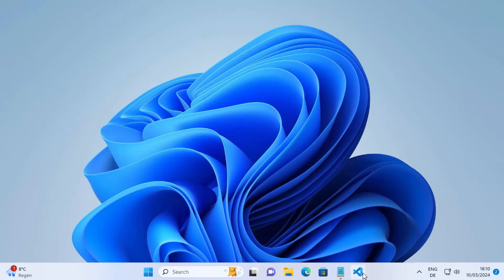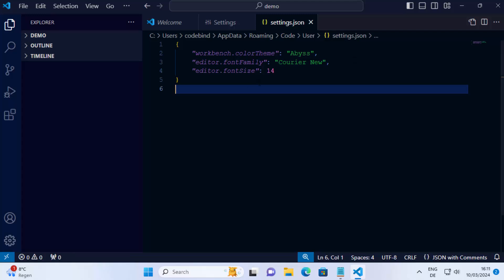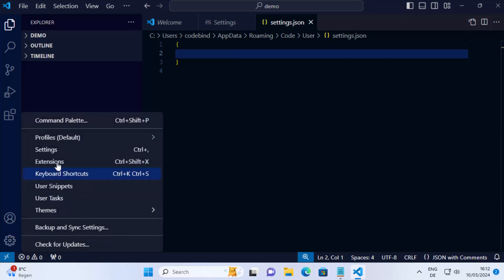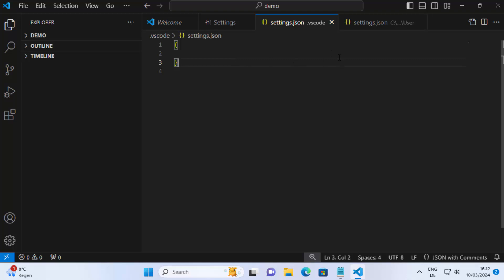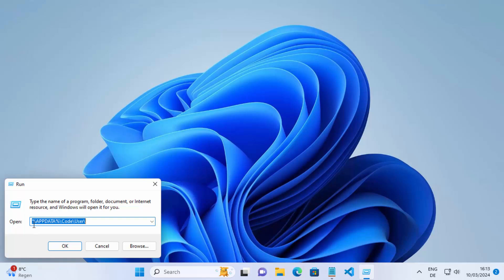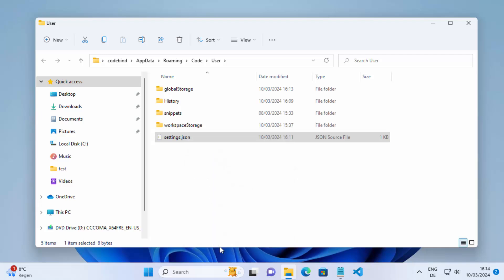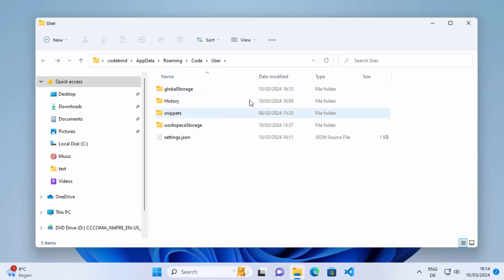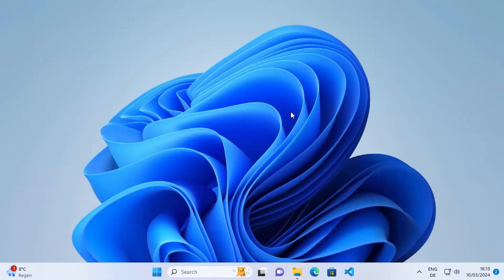How to Reset VSCode Settings | Reset Visual Studio Code Step by Step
Resetting Visual Studio Code (VSCode) settings can help resolve issues caused by misconfigurations or extensions. This guide will walk you through the steps to reset VSCode settings to their default state. Follow these steps to ensure a clean and fresh setup of your VSCode environment.

**Step-by-Step Instructions:**

**Step 1: Open Visual Studio Code**
1. Locate and open Visual Studio Code on your computer.

**Step 2: Open Command Palette**
1. Press `Ctrl + Shift + P` (Windows/Linux) or `Cmd + Shift + P` (Mac) to open the Command Palette.

1. In the Command Palette, type `Preferences: Open Settings (UI)` and press `Enter`. This will open the Settings UI where you can manage various VSCode settings.

**Step 4: Reset User Settings**
1. In the Settings UI, you will see a gear icon at the top right corner. Click on it and select `Open Settings (JSON)`.
2. This will open the `settings.json` file where user-specific settings are stored.
3. Delete all the content in the `settings.json` file and save it. This action will reset all your user settings to default.

**Step 5: Reset Workspace Settings**
1. If you have workspace-specific settings, repeat the above steps but select `Preferences: Open Workspace Settings (JSON)` instead.
2. Delete all the content in this `settings.json` file and save it.

**Step 6: Disable or Remove Extensions**
1. Sometimes extensions can cause issues. To manage extensions, click on the Extensions icon in the Activity Bar on the side of the window (or press `Ctrl + Shift + X`).
2. Browse through your installed extensions and disable or uninstall any that might be causing issues.

**Step 7: Clear VSCode Cache**
1. To ensure a complete reset, you might want to clear the VSCode cache. The cache is stored in different locations depending on your operating system.
   - **Windows**:
     ```sh
     %APPDATA%\Code
   - **Linux**:
     ```sh
     ~/.config/Code
   - **Mac**:
     ```sh
     ~/Library/Application Support/Code
2. Delete the `CachedData` and `Cache` folders within the above directories.

**Step 8: Restart VSCode**
1. Close and reopen Visual Studio Code to apply the changes and ensure that all settings are reset to their defaults.

**Step 9: Verify Settings**
1. After restarting, you can verify that the settings have been reset by opening the Command Palette again (`Ctrl + Shift + P` or `Cmd + Shift + P`) and typing `Preferences: Open Settings (UI)`.
2. Check to see that your settings have returned to their default state.

**Additional Tips:**
- **Backup Settings**: Before resetting, you may want to back up your settings. Copy the content of `settings.json` to a text file for future reference.
- **Reinstall Extensions**: After resetting, you might need to reinstall and reconfigure your essential extensions.
- **Sync Settings**: If you use VSCode on multiple devices, consider using the Settings Sync feature to keep your settings consistent across all installations.

By following these steps, you can successfully reset your VSCode settings, providing a clean slate for your development environment.